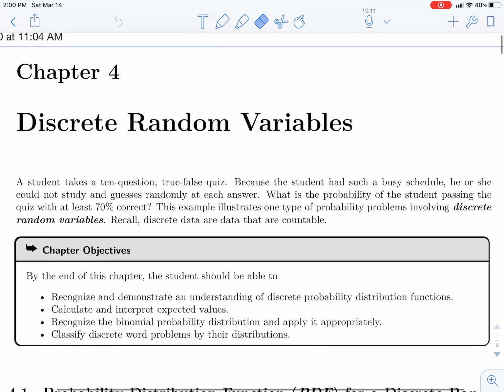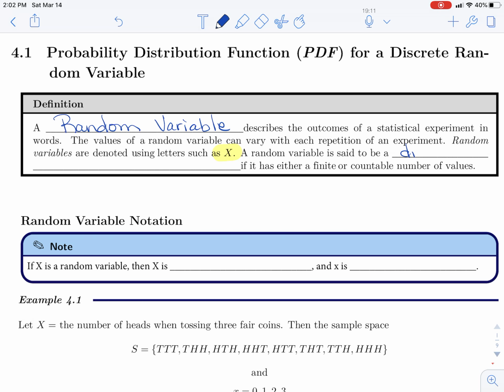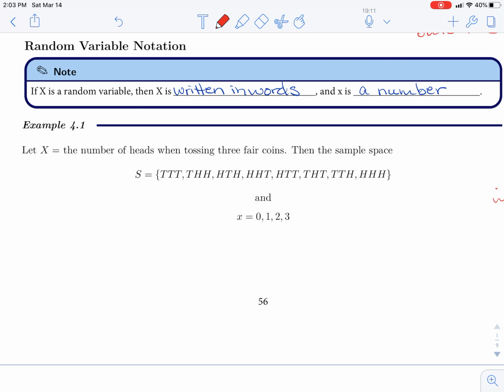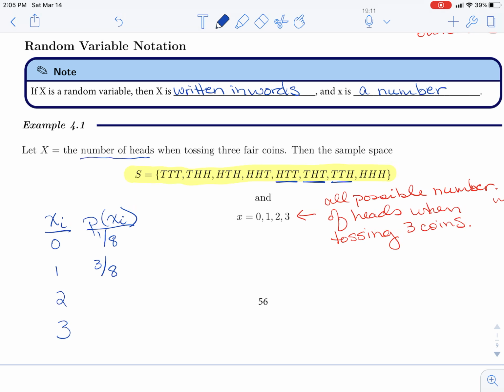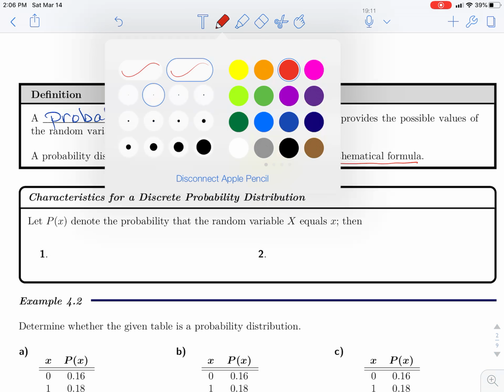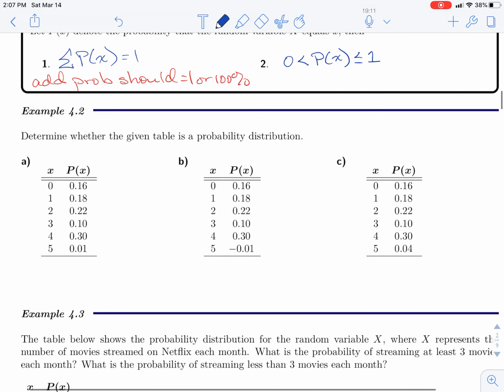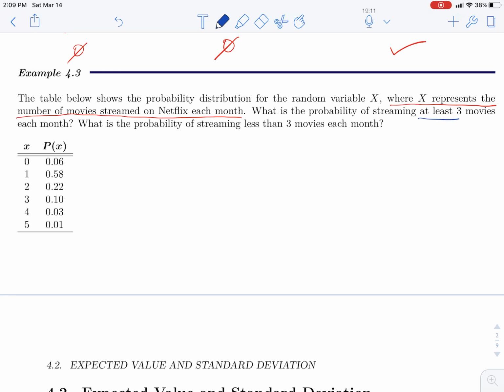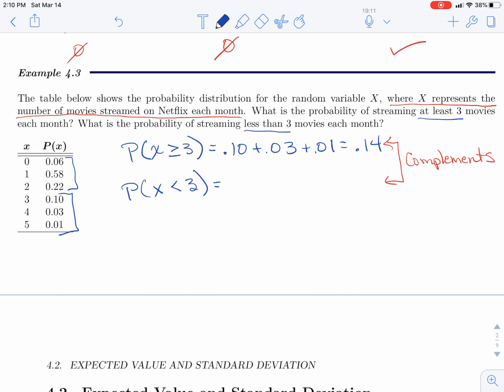Math 219 4.1 Video Notes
Introduction to Discrete Random Variables and Probability Distribution